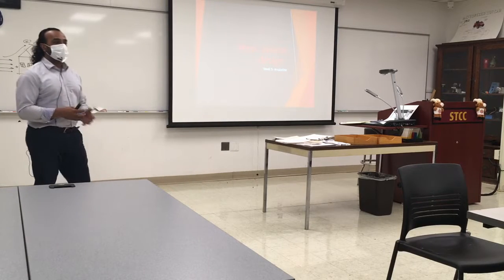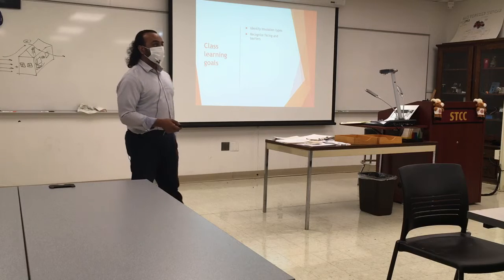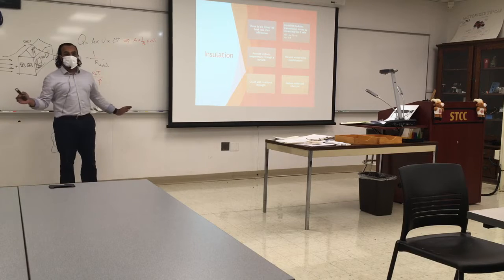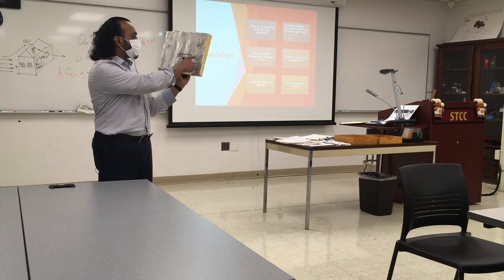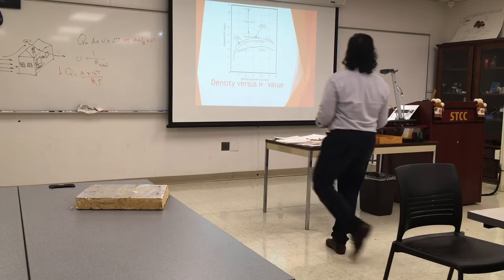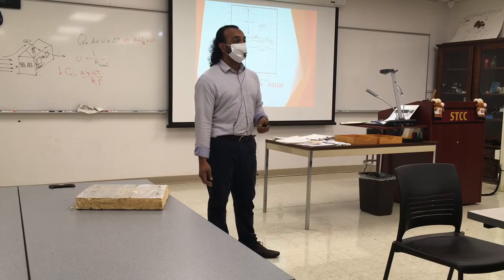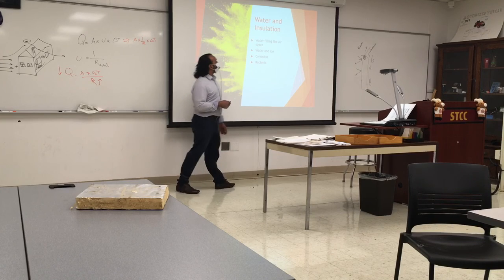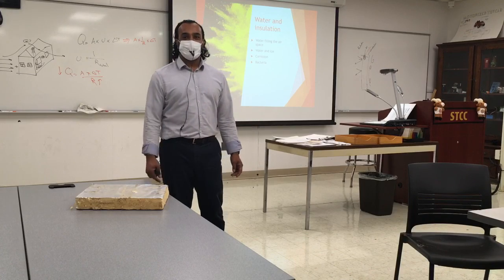Est 204 week 5 2021